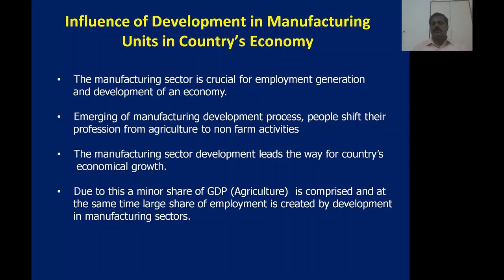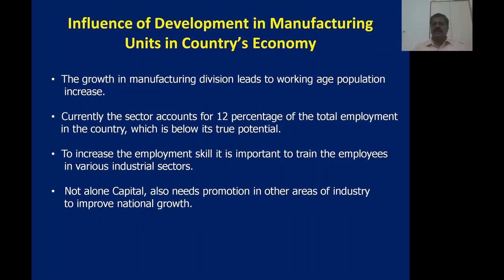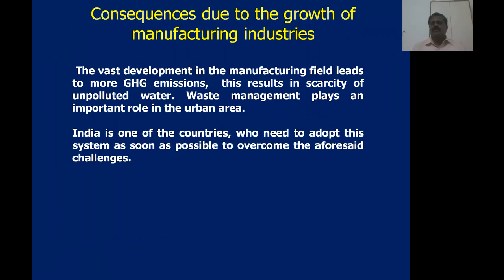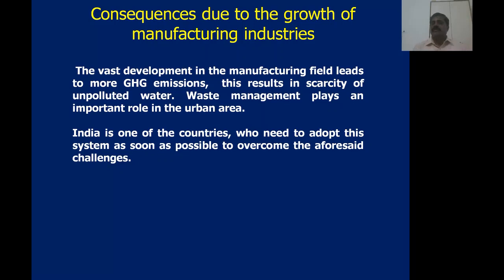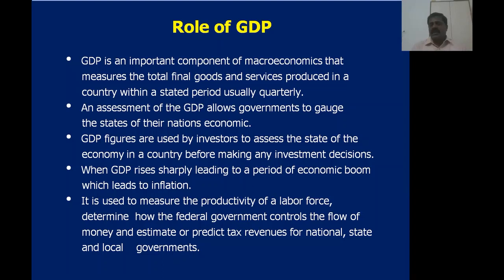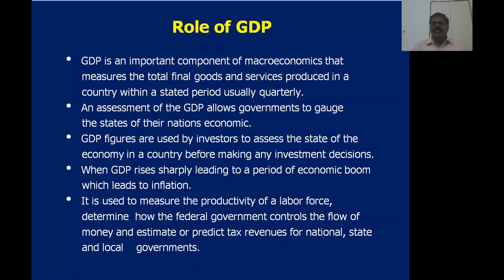Green Manufacturing Introduction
Introduction to Green Manufacturing, influence of manufacturing sector in the environment and the role of GDP in national economy.